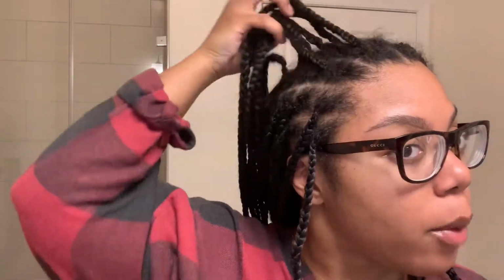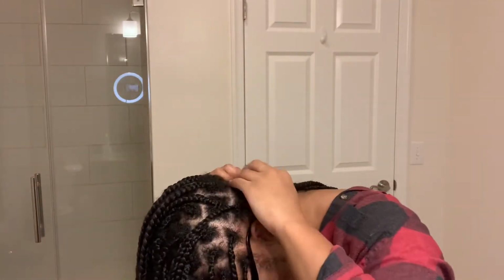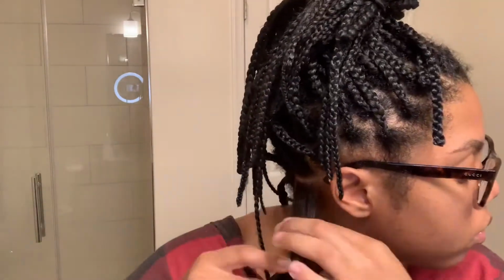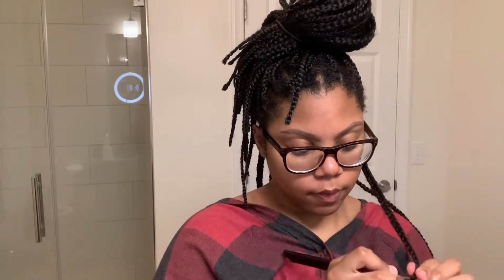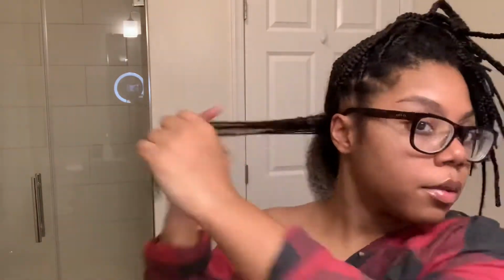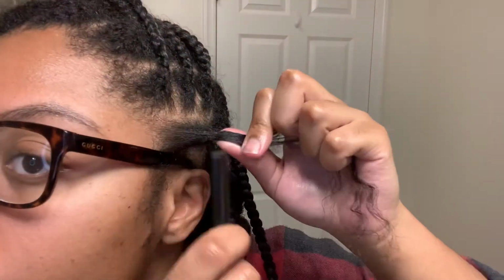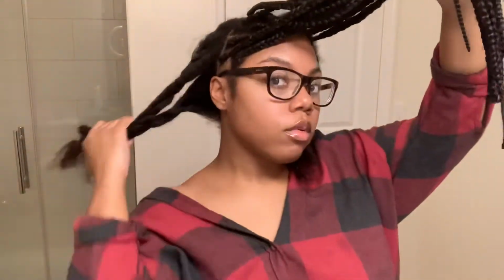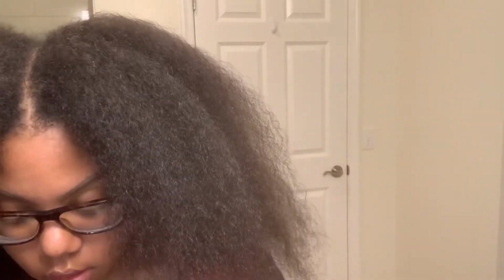Removing 2 Month Old !!!! Knotless Braids!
This is my first YouTube video!!! Where I show you guys what I do to take down my knotless braids with NO  breakage !